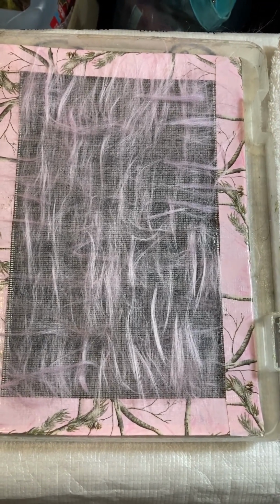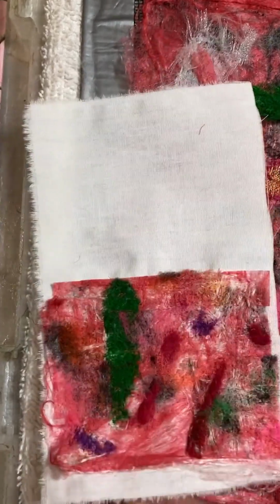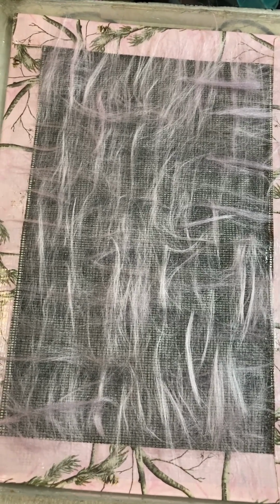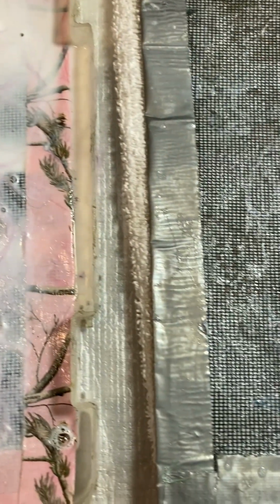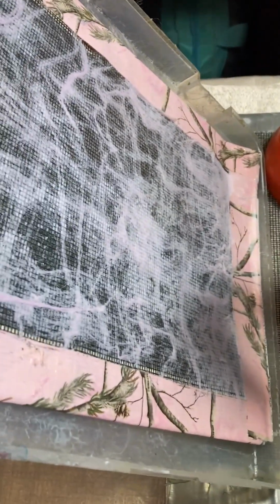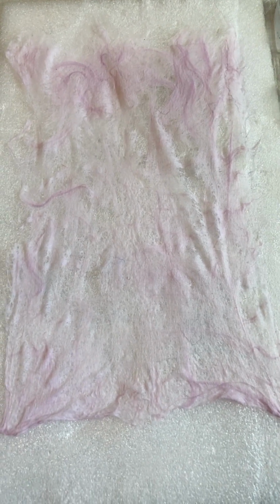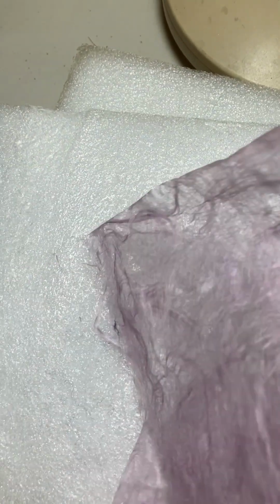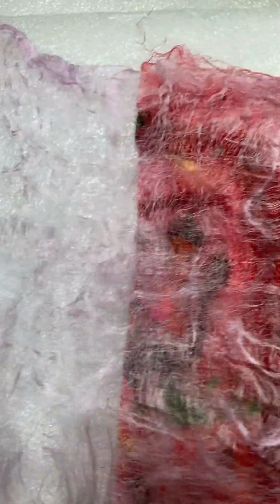Textile Art Fiber Paper, Make it thin like tissue or add layering to built it up. Part 1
A quick video on the first steps to making thin fiber paper using GAC900 and a few easy steps.
Appreciate your comments and interest as to making more tutorials on handmade fiber paper that can be as thin as tissue or thicker sheets for your liking. Lots of cool playtime with this project. Product can be embellishment with lots of goodies, like Angelina fiber or bits of silk and such.